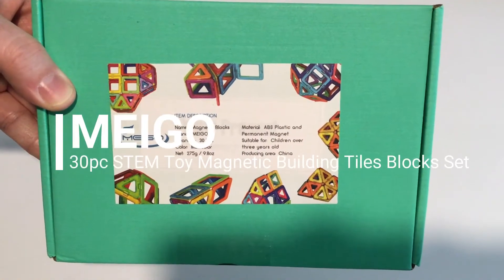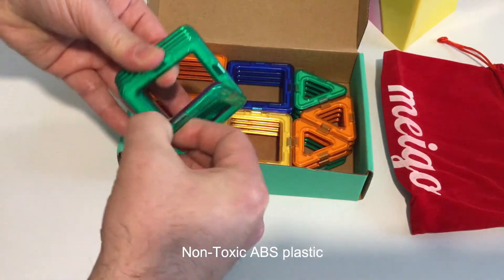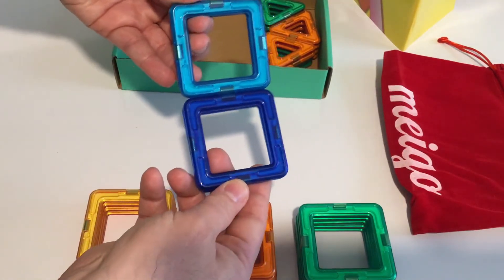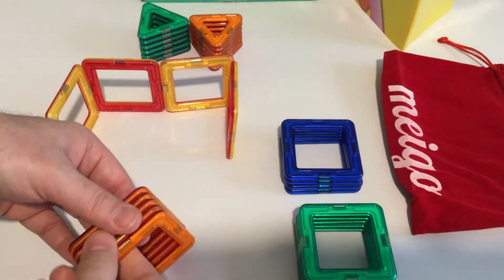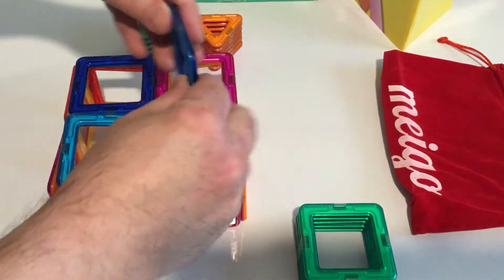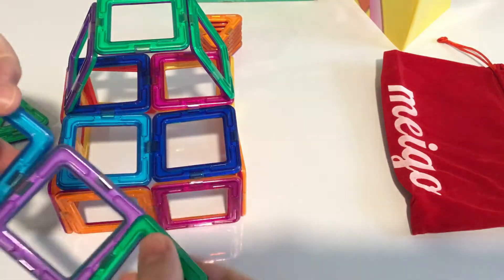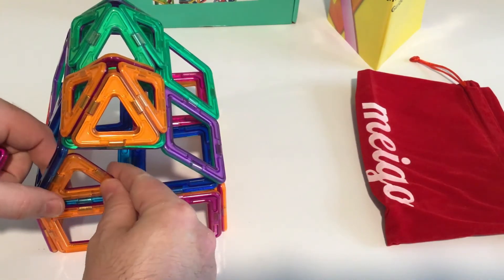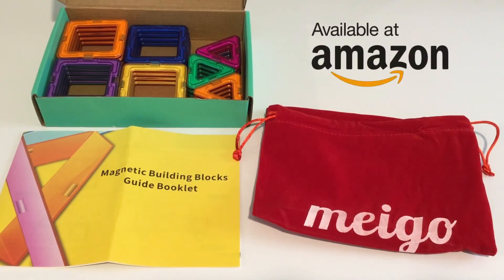MEIGO STEM Educational Magnetic Building Block Tile Set Review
The MEIGO 30pc STEM Magnetic Tile Block Set is a wonderful educational creative learning toy for toddlers and older. This set is great for all ages. Even as adults, we had fun playing with these making our demo video of them. It’s activities like this that help build creativeness and imagination. The possibilities of what you can create are endless, as the magnetic tiles can be connected so many ways. This set had 30 pieces, but they also sell a larger set. Buy multiple sets and really go wild!! 🙂

The building tiles are non-toxic and BPA-Free which means they are safe and do not contain any harmful chemicals that could break down over time and become a hazard to people or the environment. MEIGO has really created an awesomely amazing toy that is both educational and extremely fun to use. We found them to be quite addicting to play with, snapping them together in all different configurations. You can see the first thing we tried to build (with great success), was a house which came out quite decent. 🙂

If you are looking for a great educational toy, this is a superb choice. Definitely go and check it out on Amazon at the link above. Thanks for visiting. 🙂